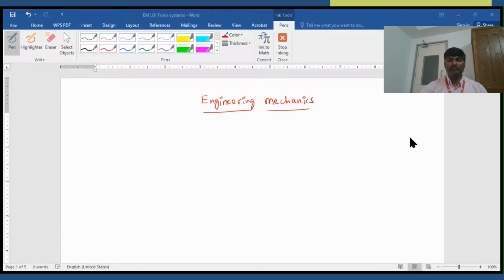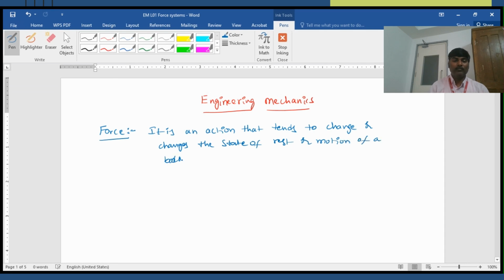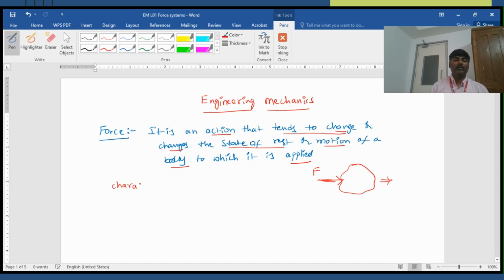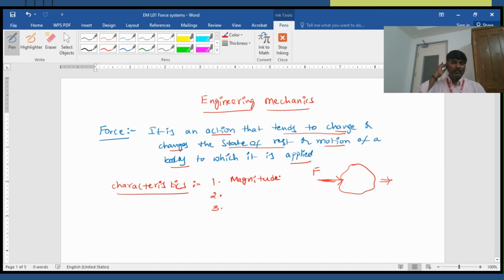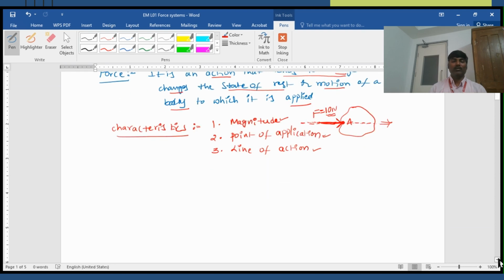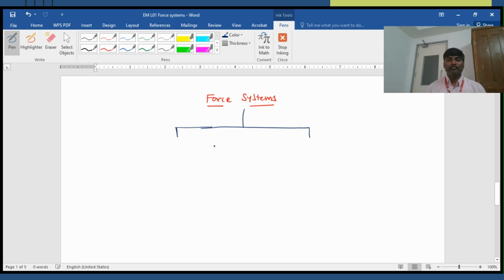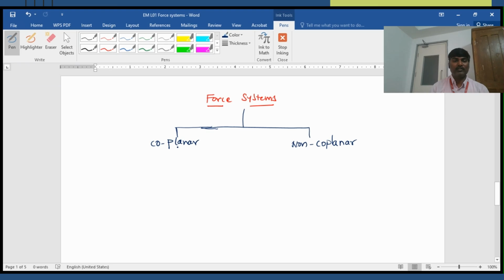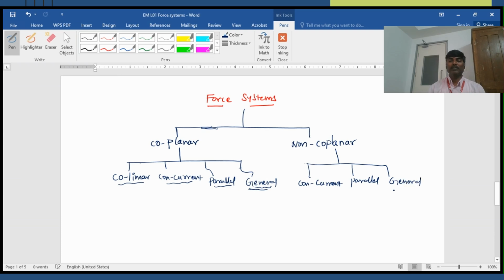EM L01: Force Systems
what is a force? what are the characteristics of a force? how to categorize the force systems